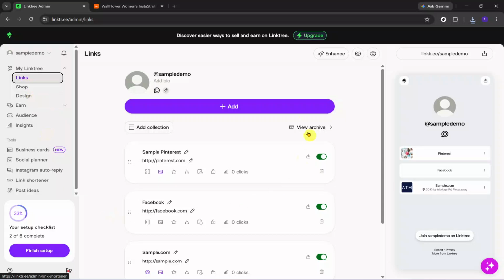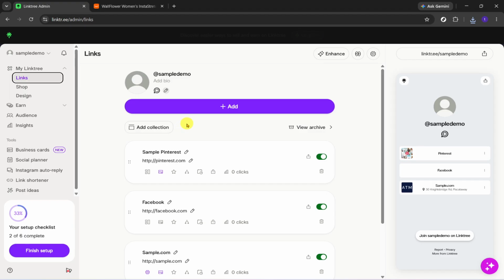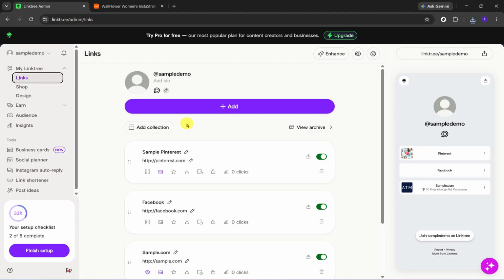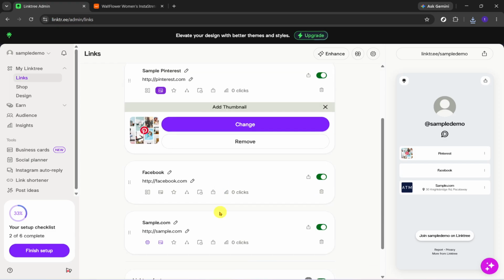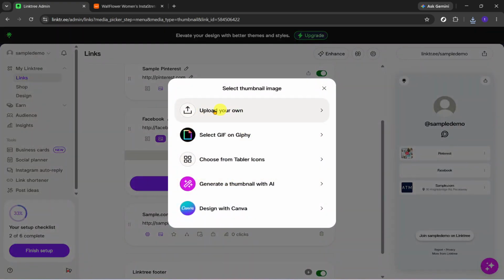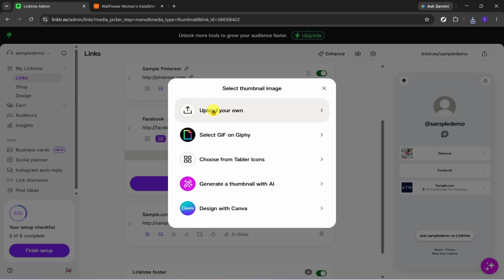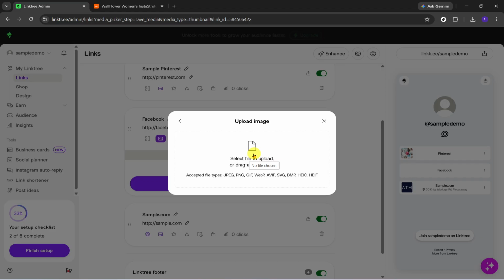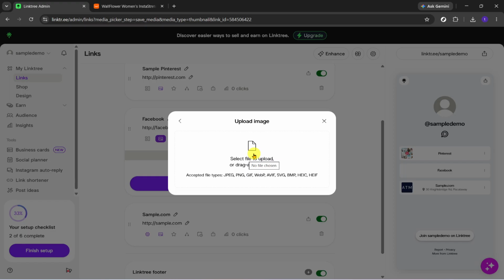How To Upload Images On Linktree (2026) (Complete Guide)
Learn how to upload images on Linktree with this simple step-by-step tutorial. This guide shows you how to upload images on Linktree, add visuals to your page, and customize your Linktree profile easily. Perfect for beginners using Linktree in 2026.